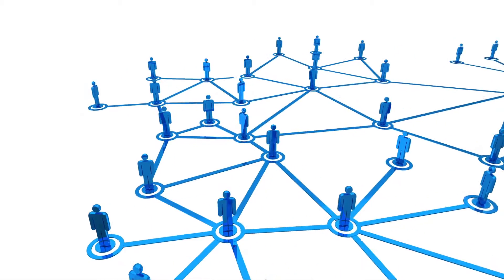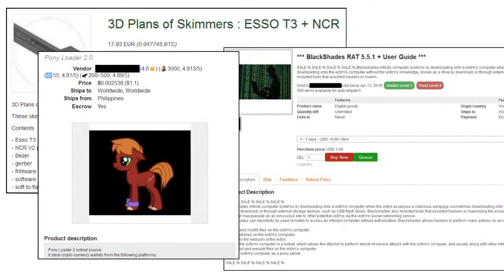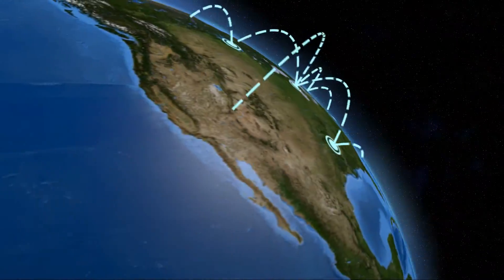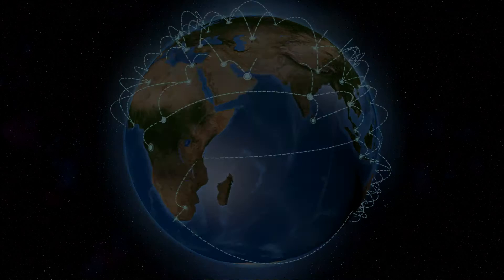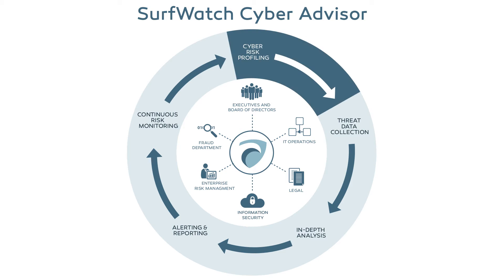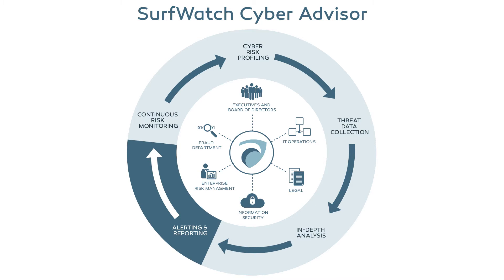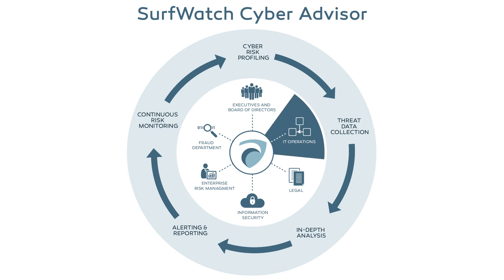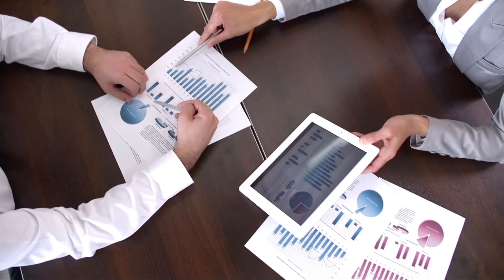Cyber Threat Intelligence for Financial Organizations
Every day on the Dark Web cybercriminals are buying and selling financial information, and payment card fraud alone costs businesses billions of dollars each year. A threat intelligence solution such as SurfWatch Cyber Advisor can help shine a light on those cyber risk so organizations can better protect the valuable data they hold.